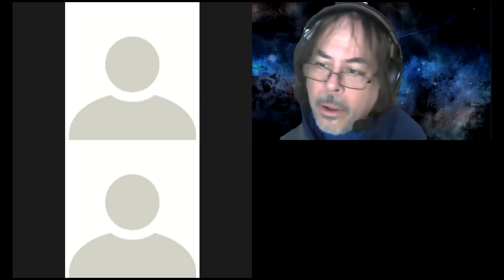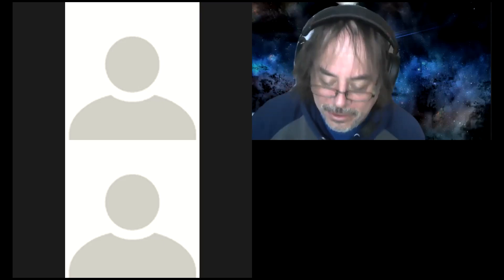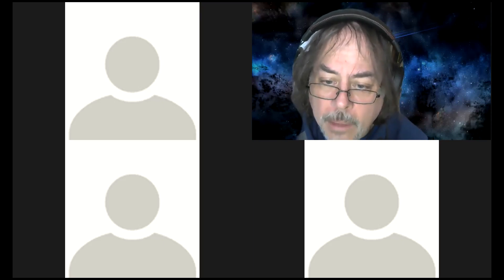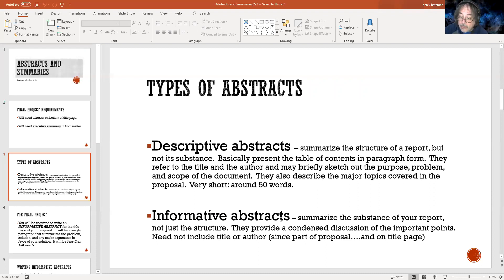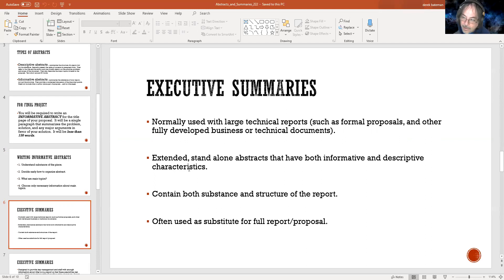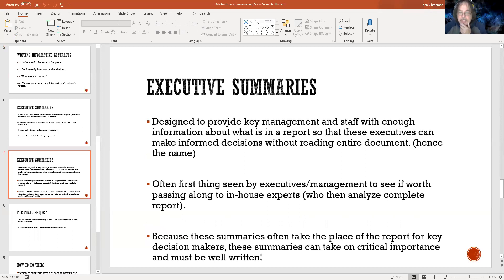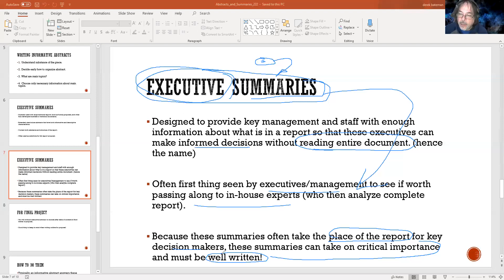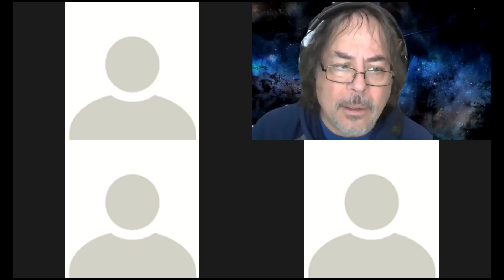IS class 10 30 20